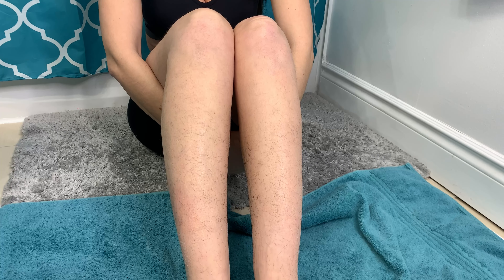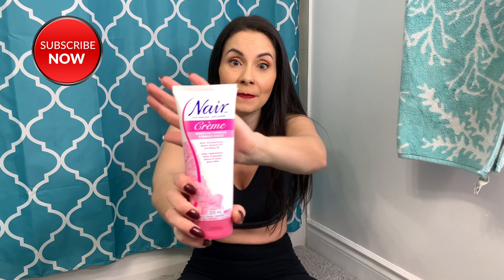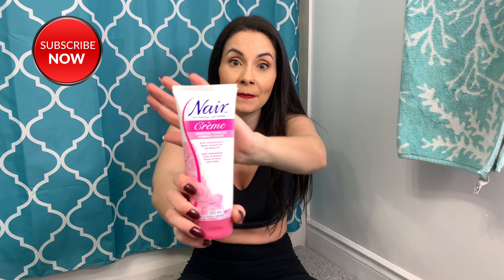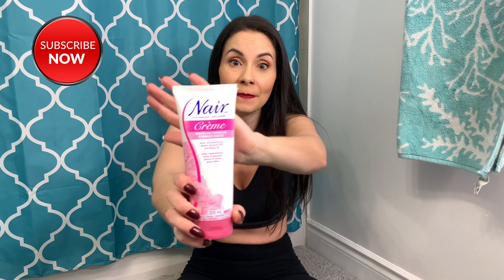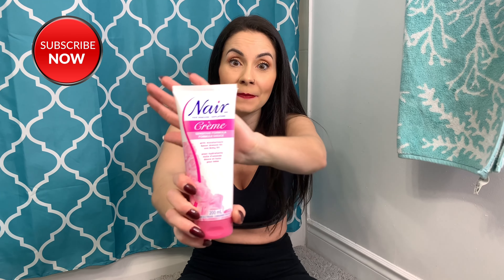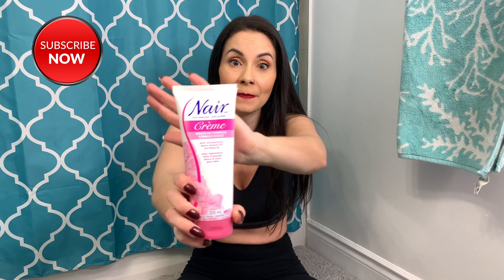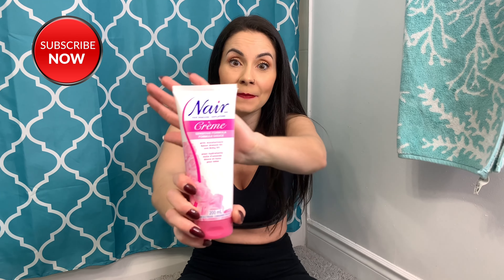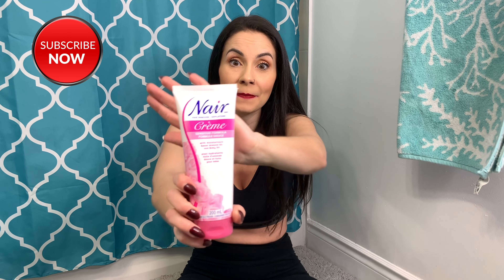Using NAIR Hair Removal Cream on my LEGS for the FIRST TIME || VERY HAIRY LEGS || Nair Review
Using NAIR Hair Removal Cream on my LEGS for the FIRST TIME || HAIRY LEGS || Nair Review

👋🏼Hey Wonderful People and thanks for dropping by.
In today's video I am trying out Nair Hair Removal Cream for the first time!
I must warn you that I grew my leg hairs in completely for this video, so you will see my legs, very hairy!😱

**FOLLOW ME**